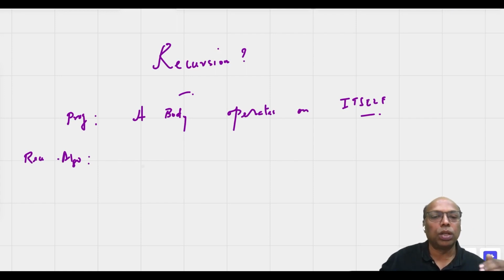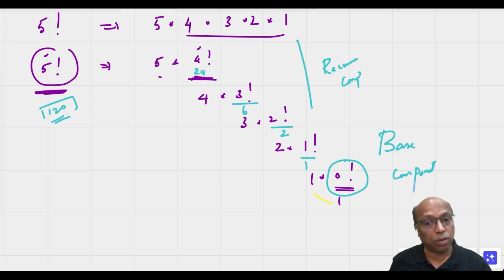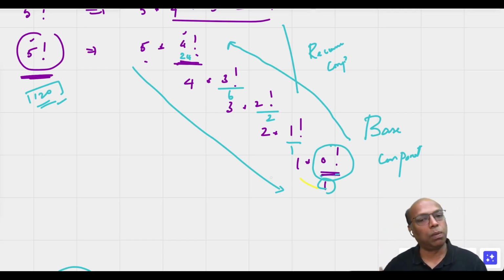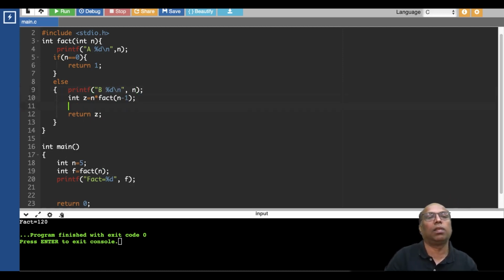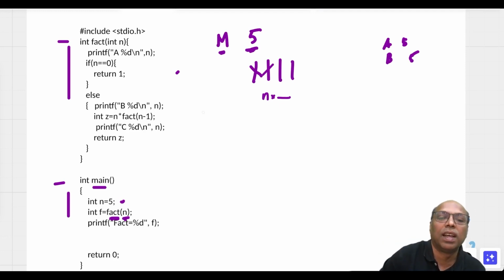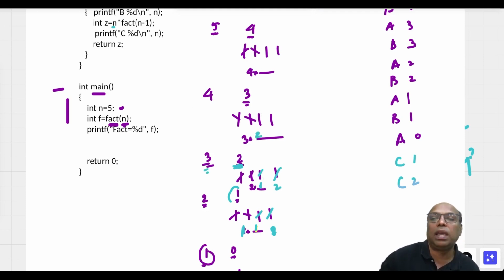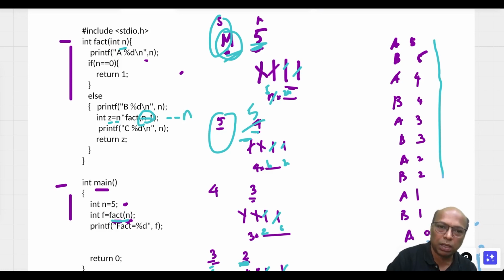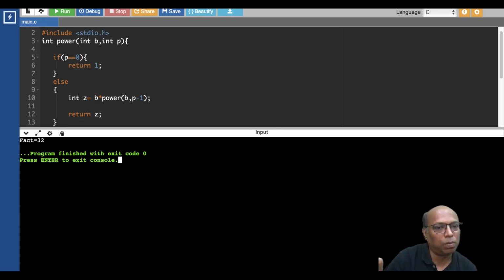Lecture 29 : Recursion in C | C Programming for beginners by Mr. Jude Miranda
C programming session for beginners Lecture 29 : Recursion in C by @CodeWithJudeMiranda